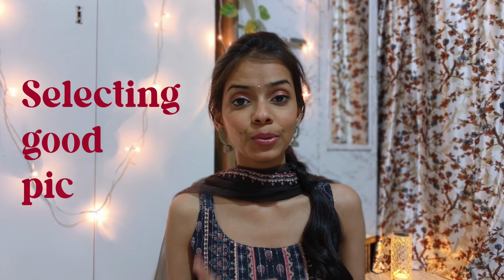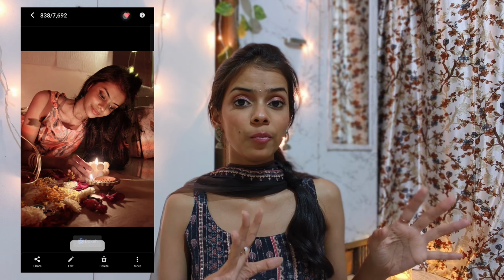Diwali Inspo 🪔 | Desi Photo Ideas , Story Layouts , Captions, Songs , Editing, Outfits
This is an entire Diwali guide for you | Includes diwali photo Inspo with diya lantern at home for girls which is a self photoshoot portraits |

Diwali clicks festive season ethnic outfit pose ideas Prop photoshoot photography poses photos aesthetic fashion lifestyle styling girls women at home self portraits selfie festive recreation looks makeup decor outfits editing tutorial diwali special hacks rangoli firecrackers instagram story layout ideas ,